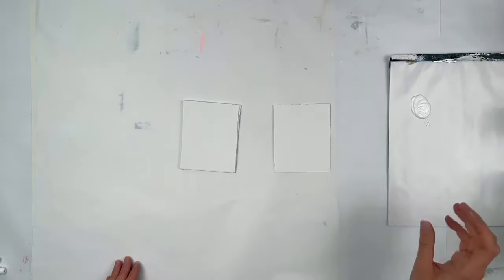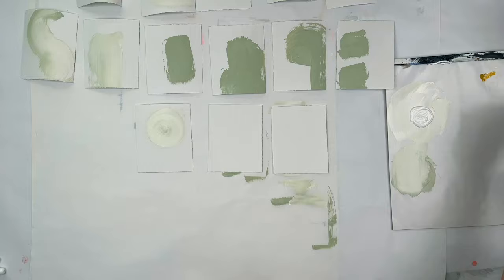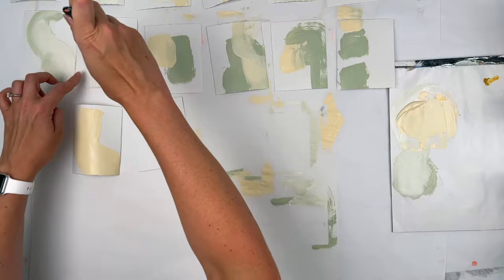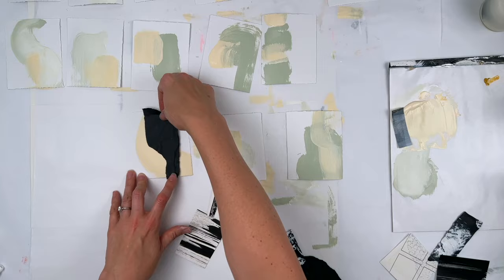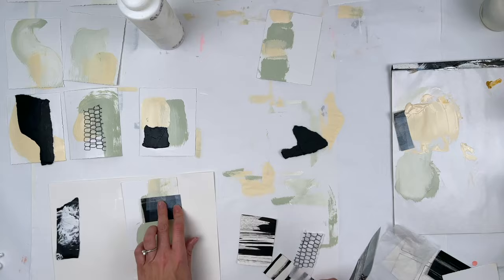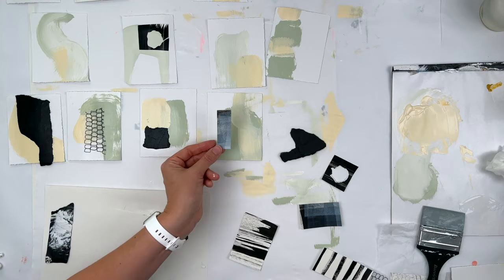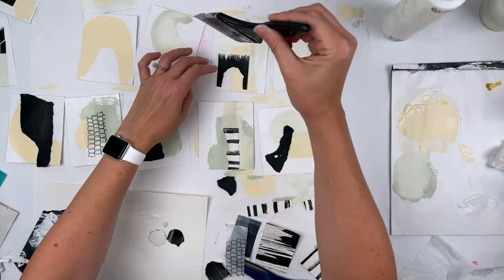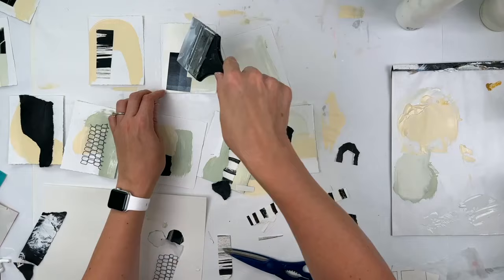13 Paintings in 20 minutes! Mixed Media Warm Up Exercise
In this video I demonstrate a simple, creative practice that will help you get out of your head so you can simply play. This  results in unexpected, spontaneous marks and it's FUN! This exercise can be used on its own as a painting warm up, a way to try out new art tools or materials, as an art journal page, and/or as a painting starter.

Materials used: large sheet of mixed media or watercolor paper, acrylic paint, low-tack masking tape, Caran d'Ache Neocolor crayons, graphite, pencils, anything you normally use to make marks.

Comments, likes, questions, and shares are always appreciated!